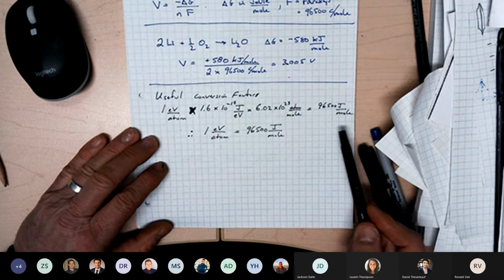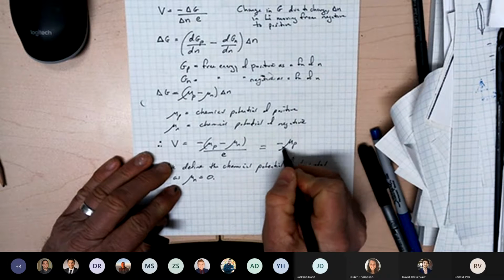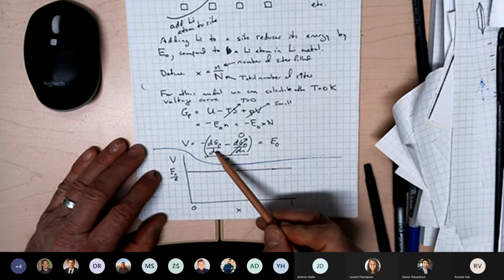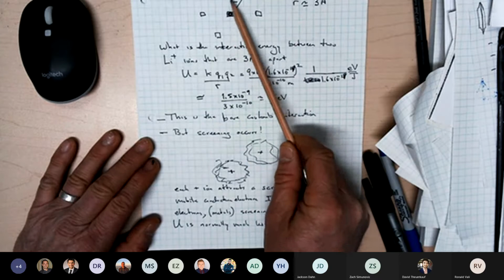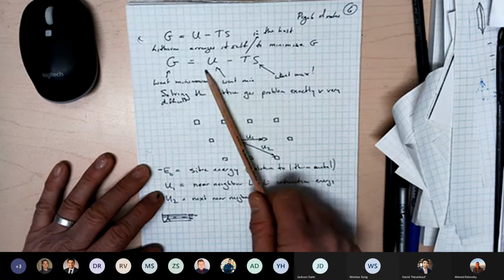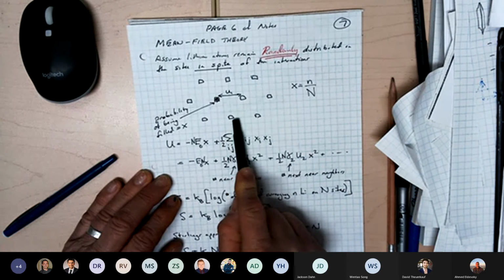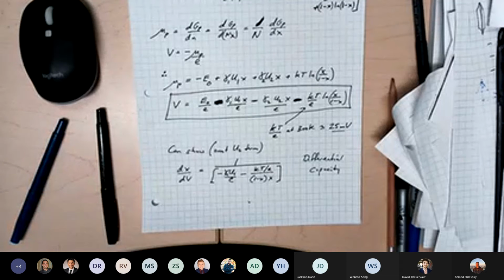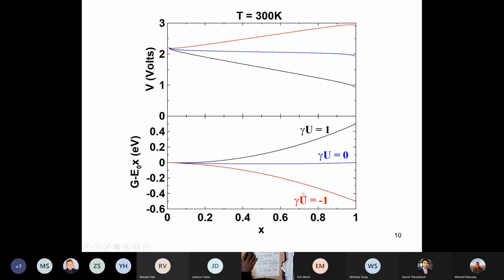7- 0122 -Lattice Gas Model of Intercalation